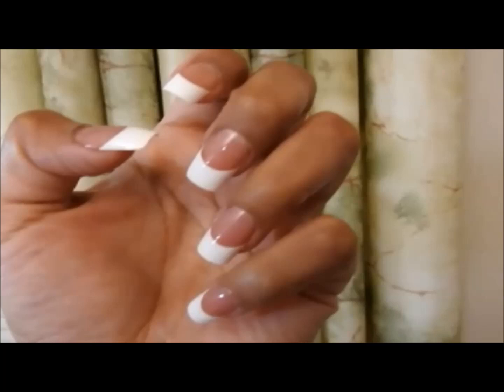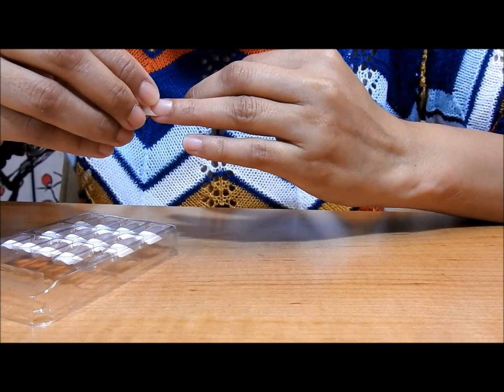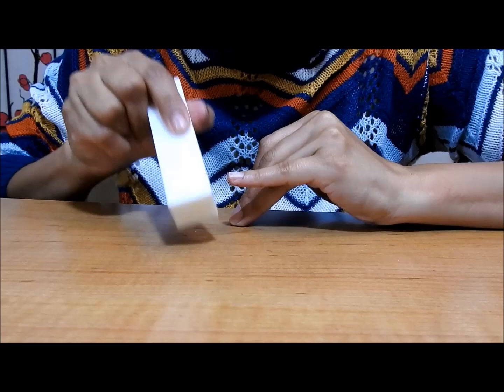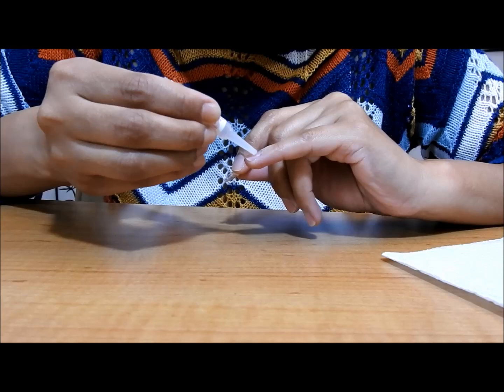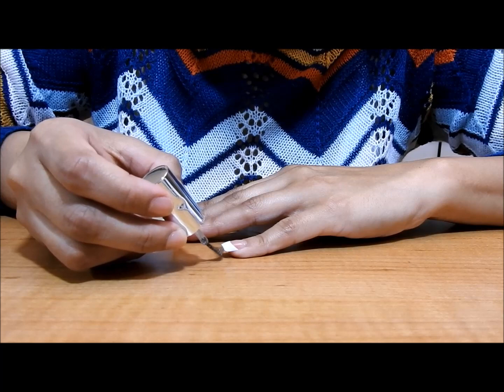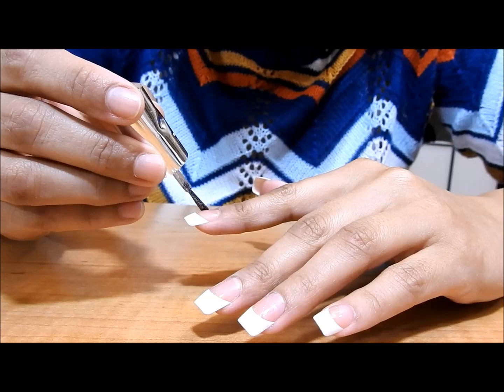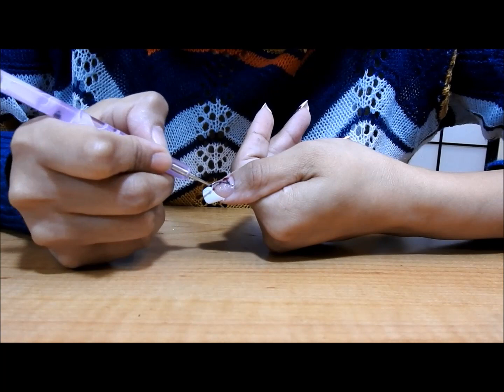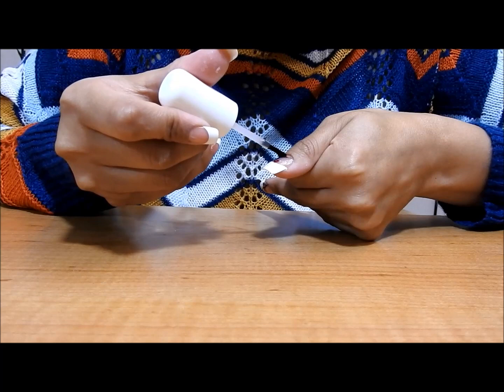HOW TO PAINT YOUR OWN NAILS AT HOME 📢 ✔ FACILE TO DO 👀 👏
How to paint your own nails at home facile to do is today's video,  and I am using natural looking press on nails to show you how to decorate your nails with nail polish I thought about using fake nails just to speed up the process plus this kiss press on nails in my opinion they look natural o real,  I think this is a how to decorate your nails easy tutorial so I hope you like this video about  how to decorate your fake nails and that you get some tips on how to paint your own nails at home

KISS Everlasting French Square Nail Kit Medium Length EFS02
KDS Nail Tip Glue